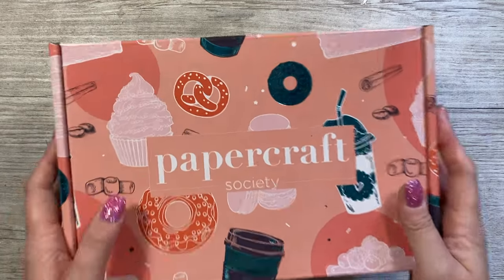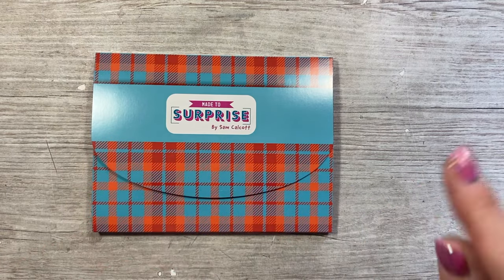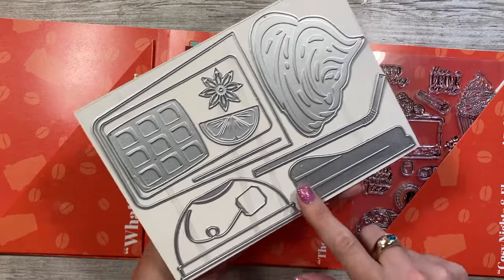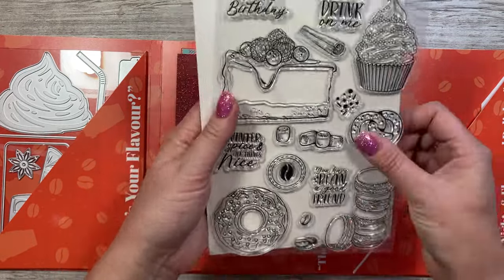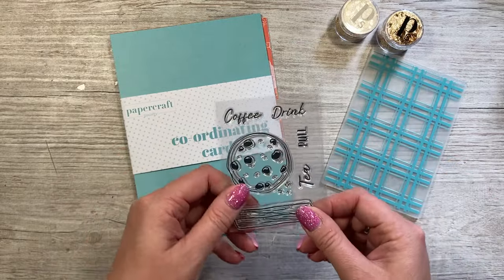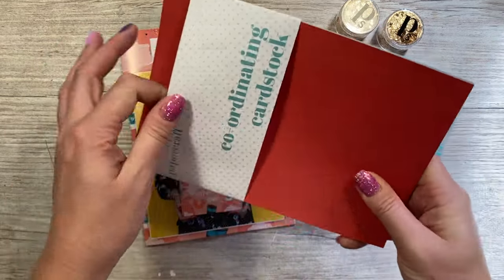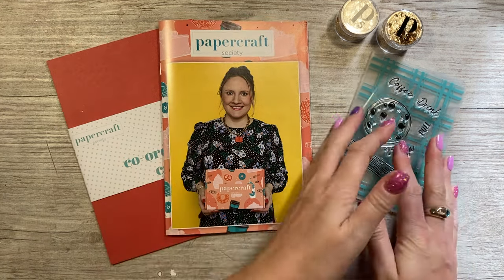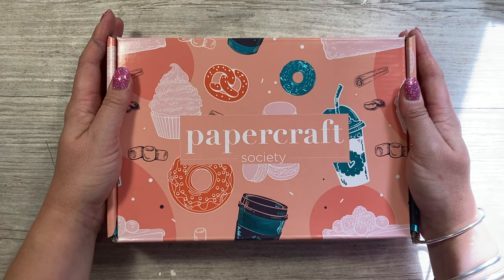I Wonder What This Could be???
I'm so excited to share my latest Papercraft Society box with you all.

My Trimmer
UK, EU, AUS & CA Store
Blending Brushes
UK, EU, AUS 7 CA Store
US Store.
US Store.
US Store.
Chrome base plate.
US Store.
Accent Glaze
Desk Hoover
My metal rulers.
Blue A4 Self Healing Mat.

Sam